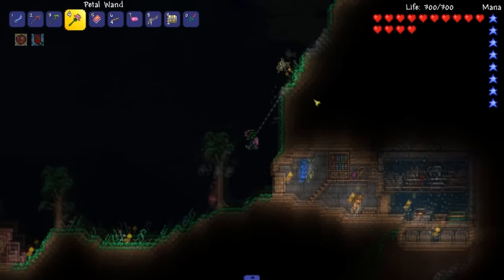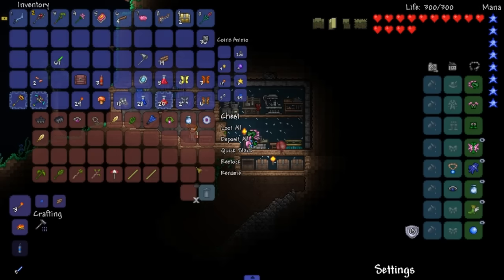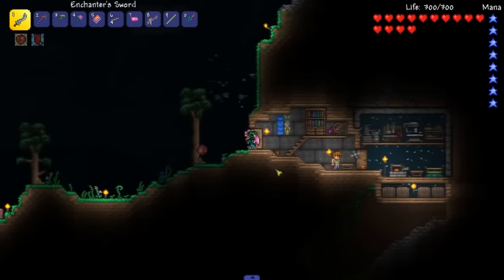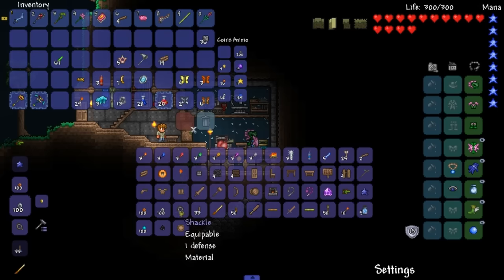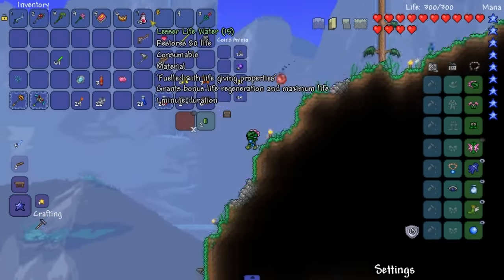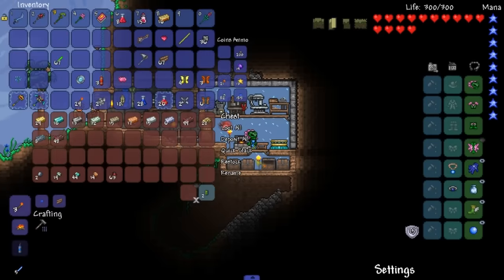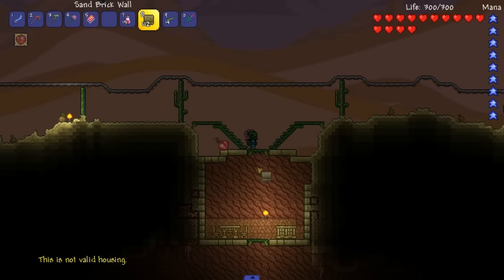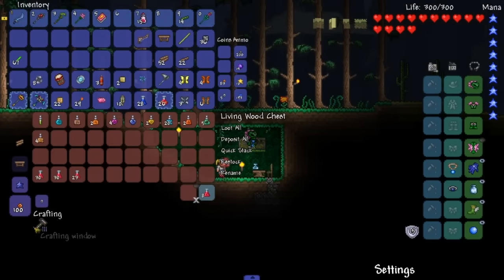KING VULTURE AND TIKI TOTEMS! Terraria 1.3 MODDED v3 Ep.5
We take on both Rukh and the Tiki Totem boss!

SHOUT OUT TO SLEEPY FOR BEING MY FIRST PATRON!

MODS -
Cheatsheet (for the recipe browser)
Prefix for Enemies
Ersion
Khaelis Potion Expansion
Shorter Respawn
Summoners Association
Thorium
Tremor
Zoaklen